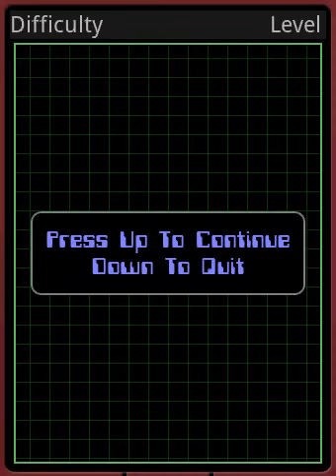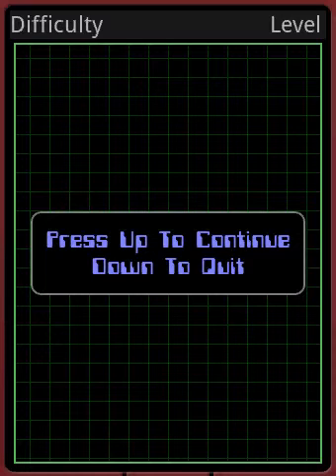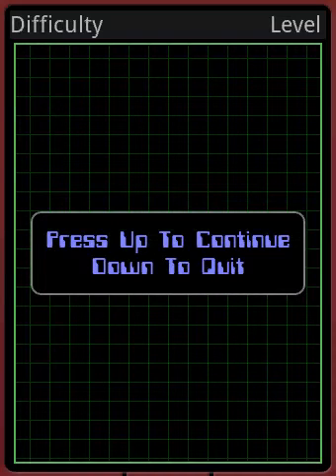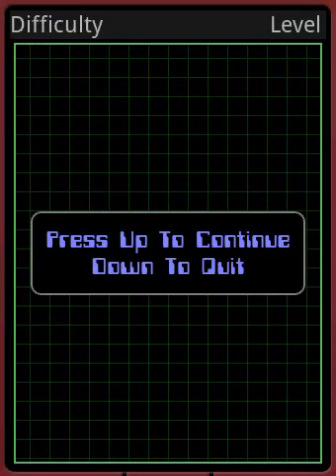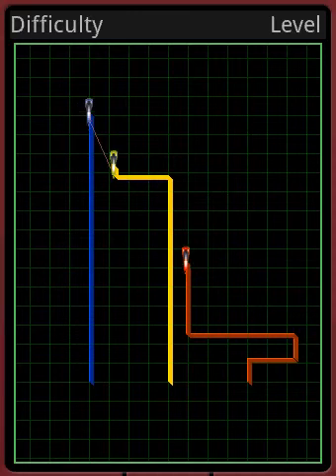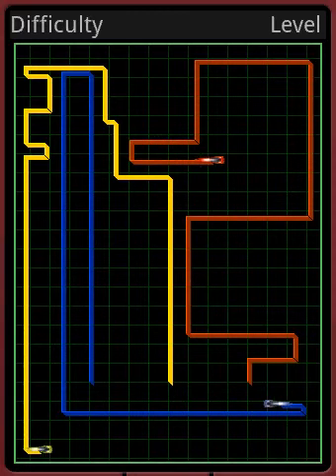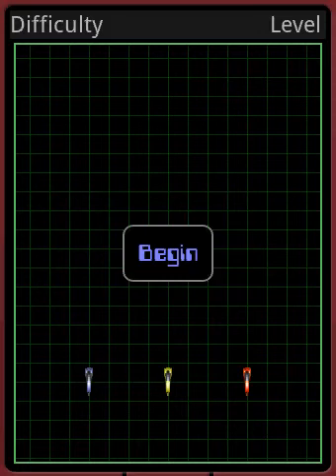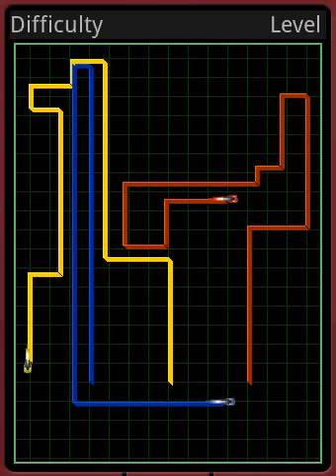Light Racer 2.0 Development - Day 4 Visual AI Debugging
As part of the Light Racer 3D Development Journal, I made a video showing the game running with EasyAI with AI debugging turned on.  The red lines are when the AI is deciding to come after the human player.  This is showing a debugging framework that will help in developing Medium and Hard AI algorithms.